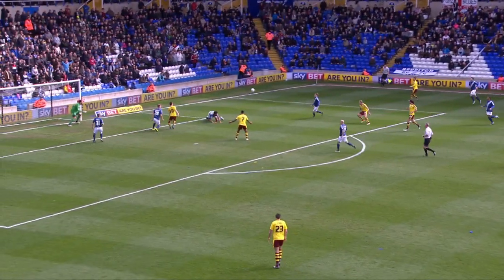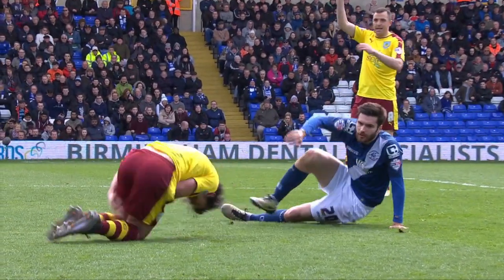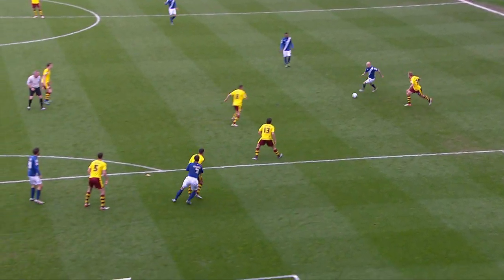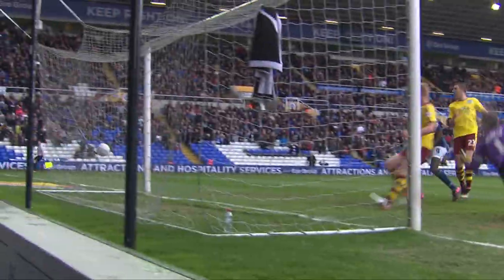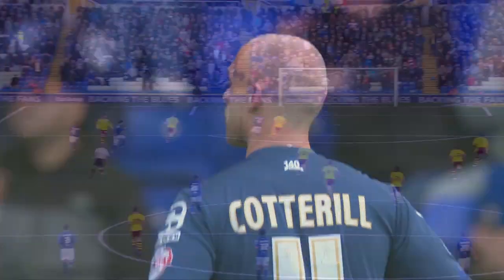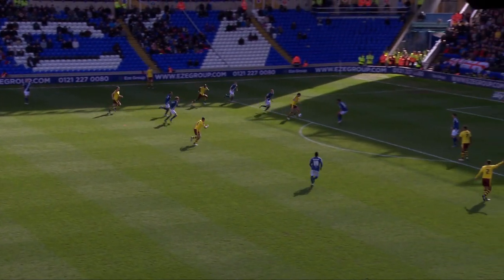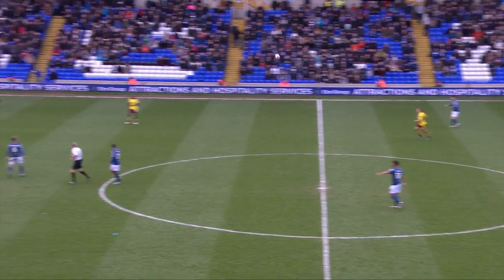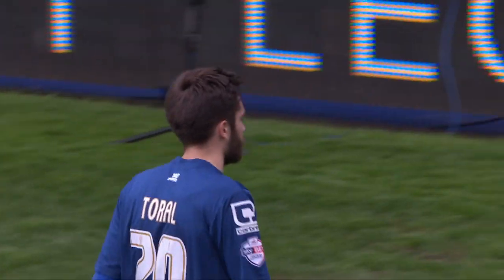Birmingham City 1-2 Burnley | Championship Highlights 2015/16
Watch the action as Blues were narrowly beaten by Burnley at St. Andrew's.